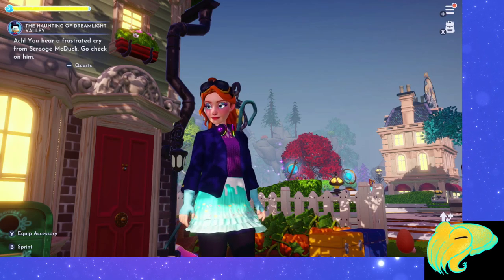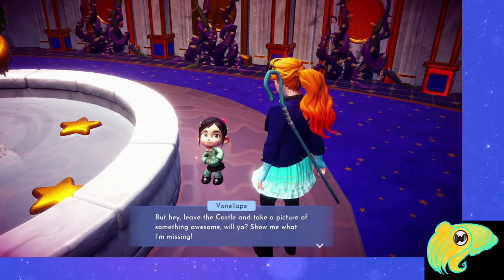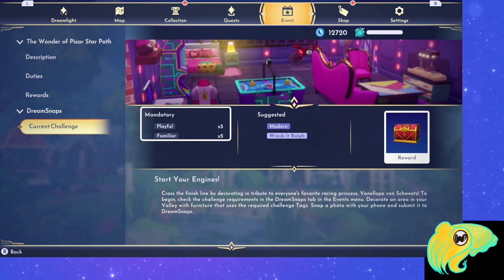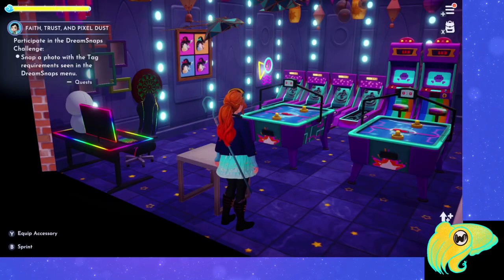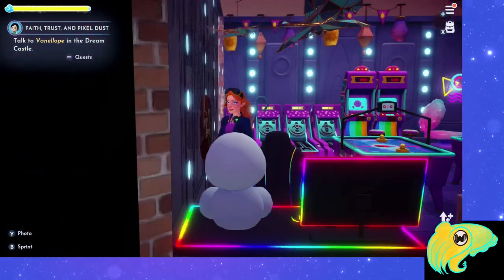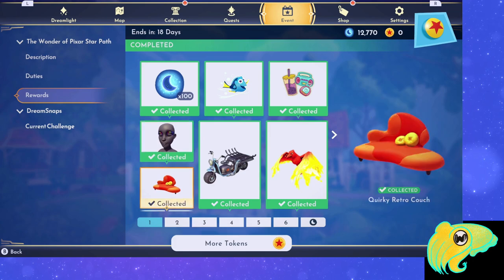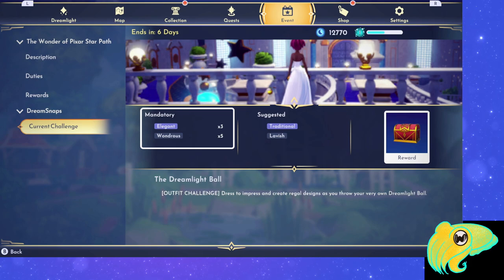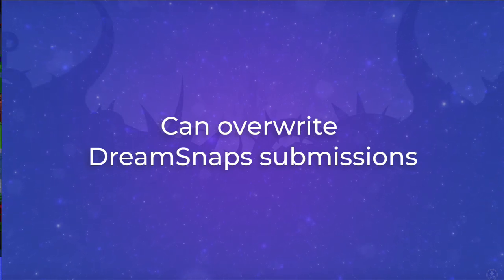How to Unlock Vanellope & the DreamSnaps Feature in Disney Dreamlight Valley New Update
The summer DreamSnaps Update for Disney Dreamlight Valley introduced Vanellope and a new photo challenge DreamSnaps feature. Here's a full walkthrough of how to unlock Vanellope and get her to move to your Valley and how to unlock the new DreamSnaps feature.
Covers -
The Haunting of Dreamlight Valley Quest
Faith, Trust & Pixel Dust Quest
Unlocking the DreamSnaps Feature
Some basics of DreamSnaps

Time Stamps:
0:33 - The Haunting of Dreamlight Valley
1:47 - Faith, Trust, and Pixel Dust
    4:49 - Submitting photo for Faith, Trust & Pixel Dust
7:16 - Placing Vanellope's House
7:56 - Unlocking DreamSnaps
9:00 DreamSnaps Info
     9:51 - 2 Types of Challenges
     10:40 - Weekly Challenge
     11:03 - Multiple Submissions
11:16 - Wrap

If you have trouble uploading your DreamSnaps submission check out this video on 7 reasons you might have trouble uploading & how to fix them

For a realtime walkthrough of all new update content, including moving Vanellope to your valley, all Vanellope friendship quests, and the new DreamSnaps feature, see this Update Day live stream